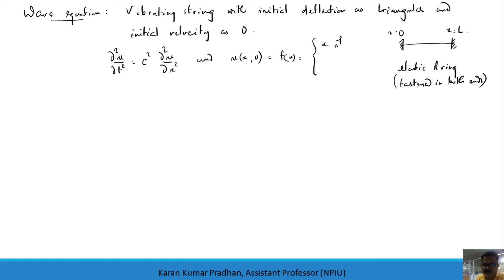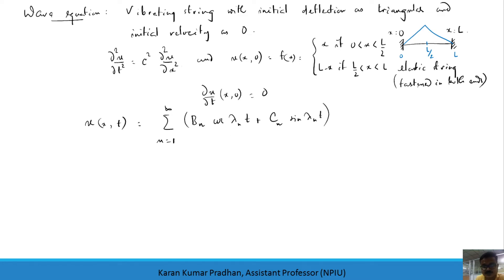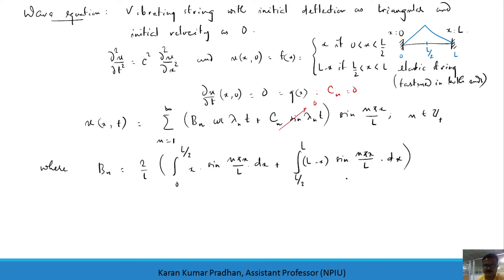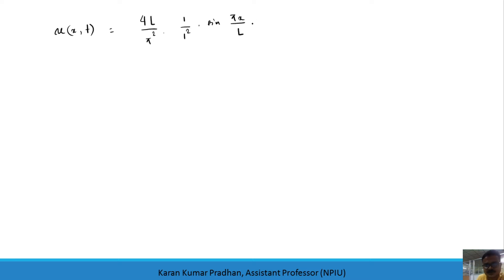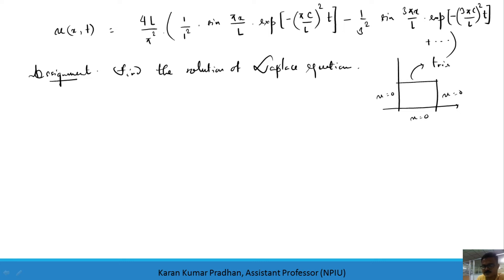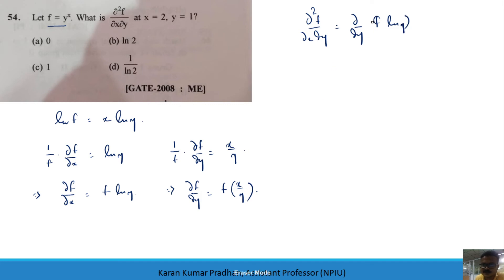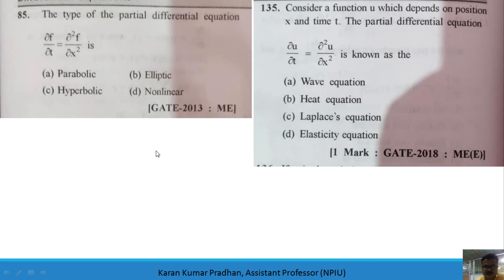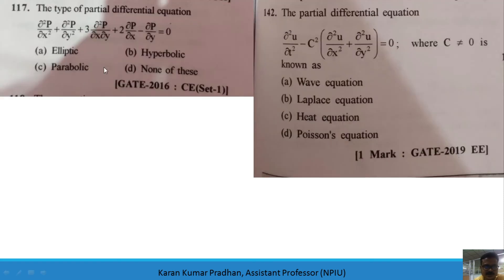Lec-68 | Partial Differential Equations (Engg. Mathematics) by Dr. Karan Sir | PYQs on PDE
Topic : PYQs on PDE

Welcome to "Let's Crack The GATE" An Initiative by TEQIP Faculties. Get yourself ready for your next GATE Attempt with  @TEQIP FACULTIES on this YouTube Channel.

LetsCrackTheGATE is India's First 100% Free Complete Gate Course.

 Our Objectives: Non-profit initiative for providing ✅Free GATE Training & Mentorship as a Social🪄 Responsibility. Besides ✅Free lectures & guidance for major streams such as -  ☑️Civil, ☑️Electrical, ☑️Mechanical, ☑️Computer Science and ☑️Electronics & Communication Engineering, "Let's Crack the GATE' initiative also provides "✅Free Test Series" to all aspirants.

 Things you get for Complete Preparation:
🔷2. FREE Live Doubt Solving Sessions
🔷3. FREE Live QnA Sessions

With Best Wishes, All India TEQIP Faculties